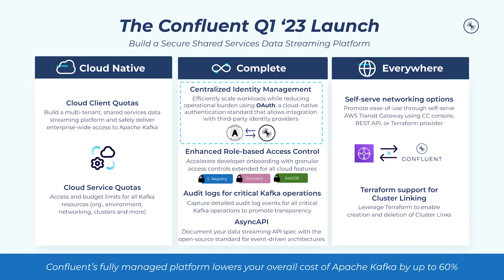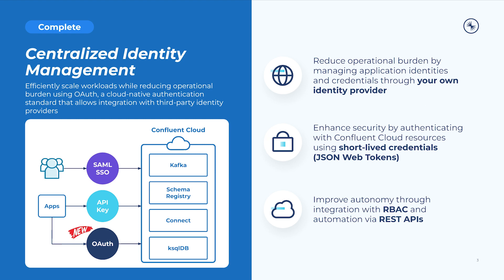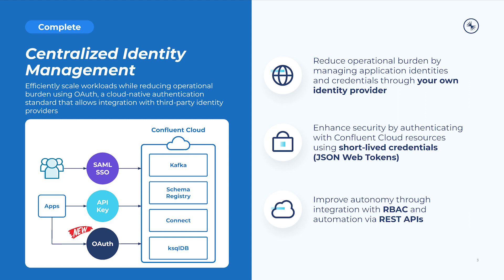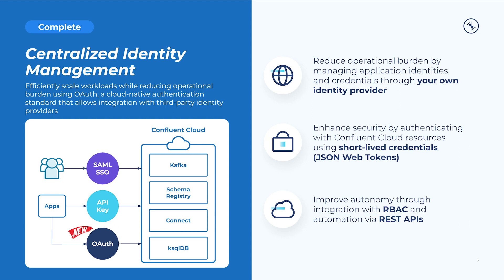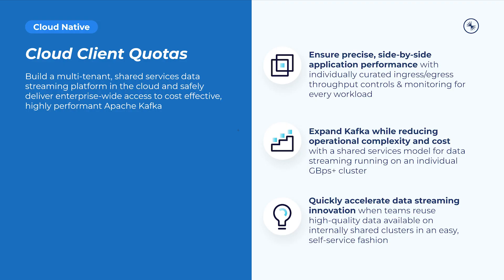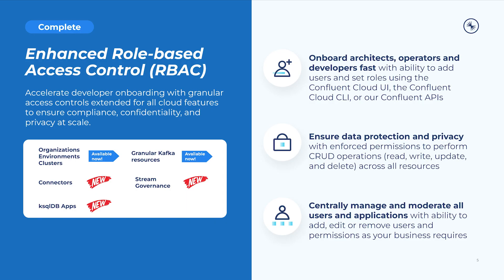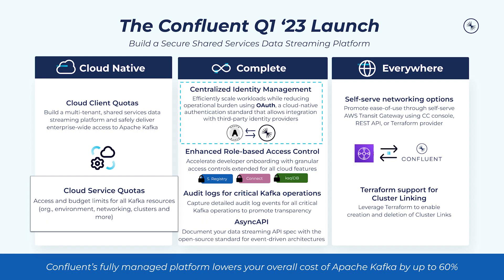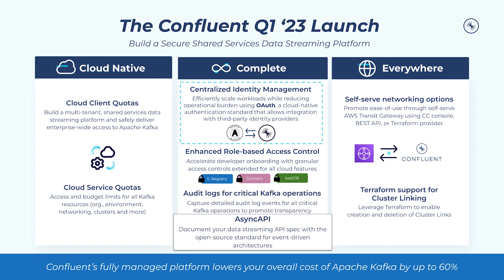The Confluent Q1 '23 Launch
The Confluent Q1 ’23 Launch is packed full of new features that enable businesses build a secure shared services data streaming platform to maximize operational efficiency and minimize costs while expanding Kafka use across applications.
What’s new? We’re introducing Centralized Identity Management (OAuth), Enhanced Role-based Access Controls, Cloud Client Quotas and much more!

Our quarterly launches provide a single resource to learn about the accelerating number of new features we’re bringing to Confluent Cloud, our cloud-native data streaming platform.